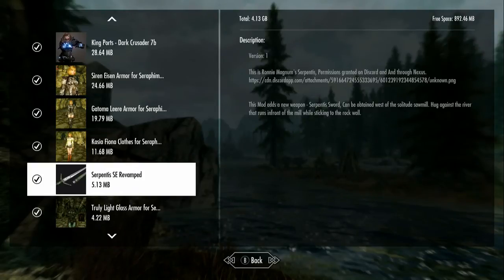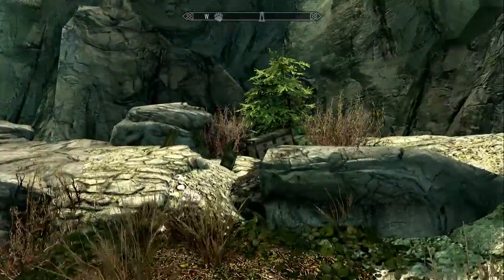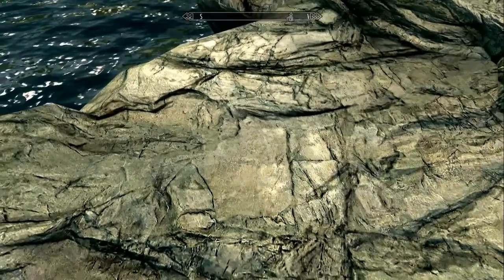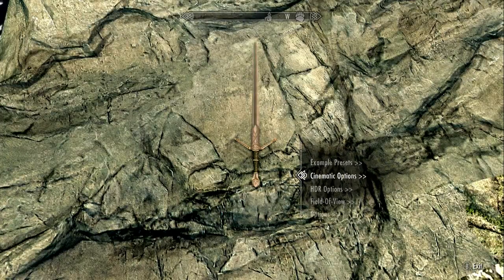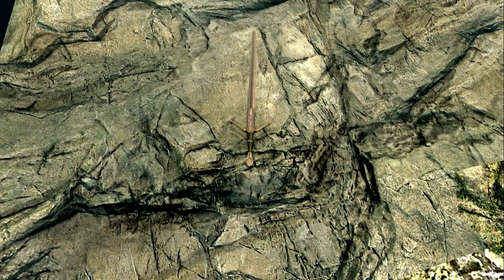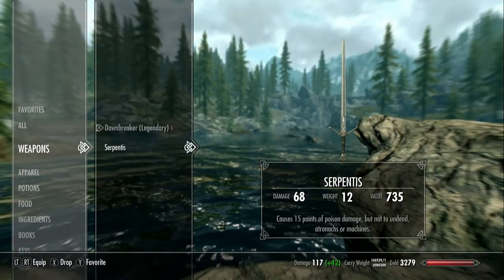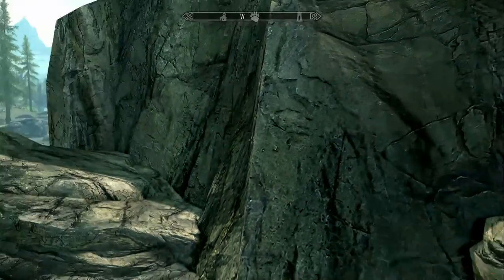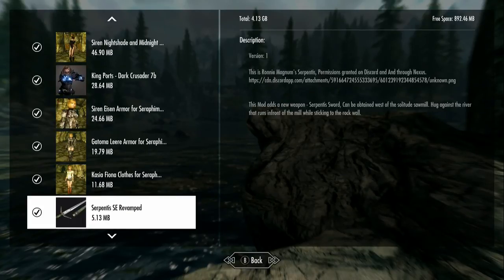Skyrim (mods) - Porthos - Spotlight On: Serpentis SE Revamped